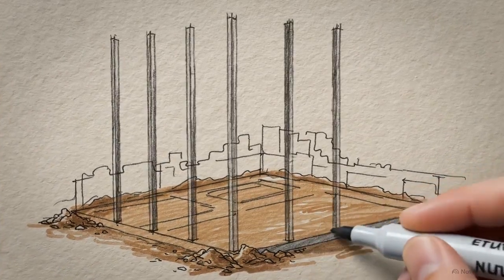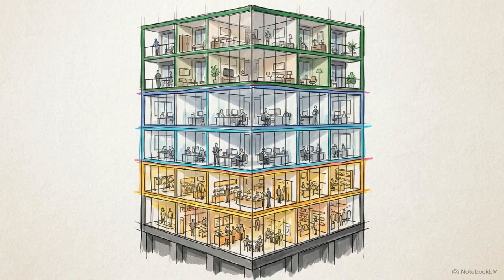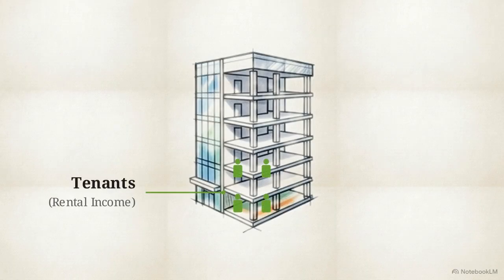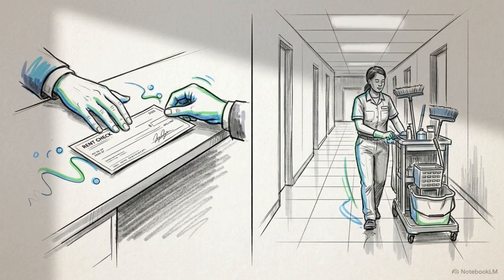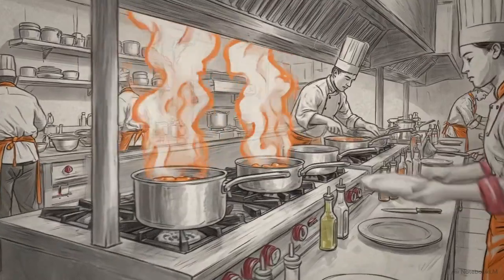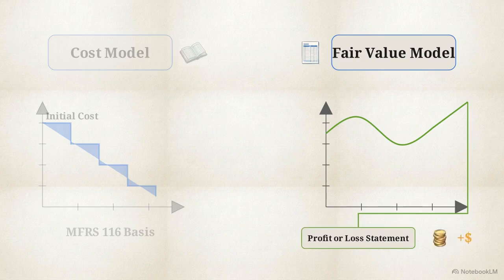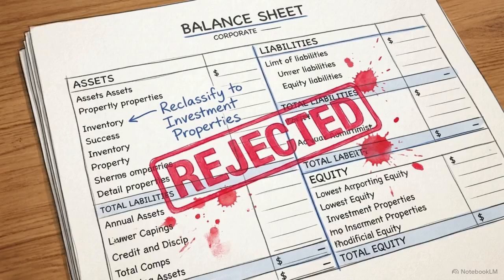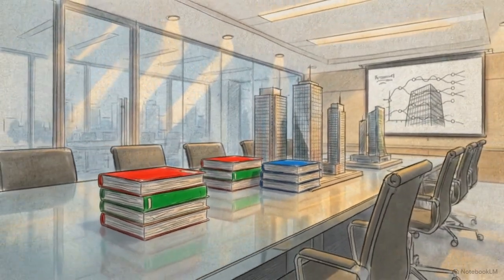1 MFRS 140 Logic Tree Classifying and Measuring Investment Property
This video provide a general overview of Investment Property in relation to our real life situation